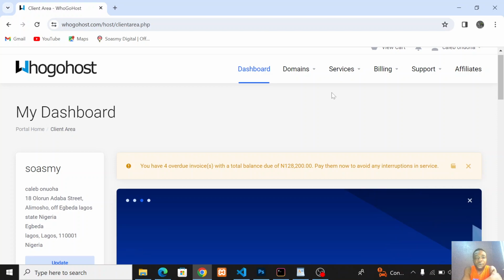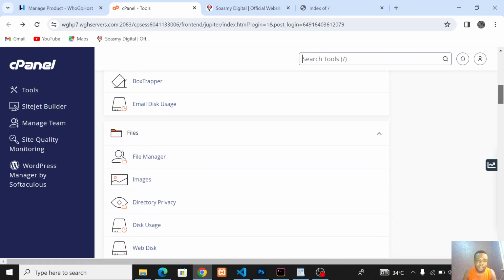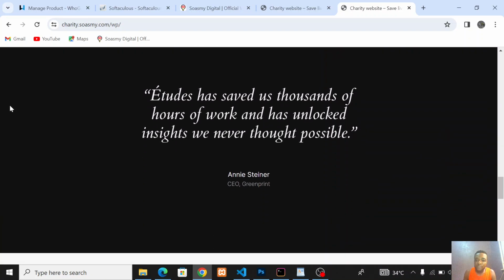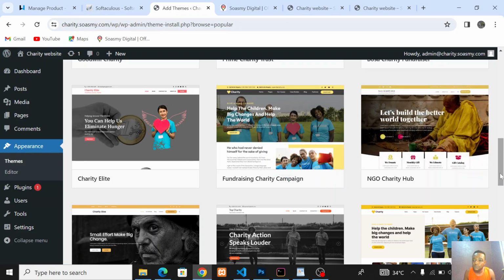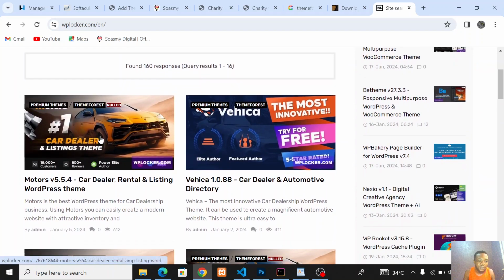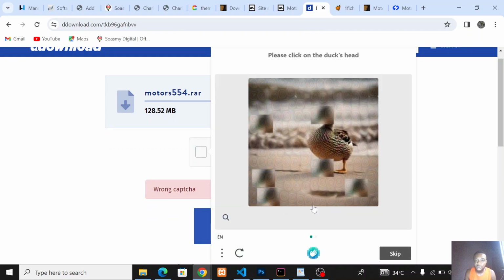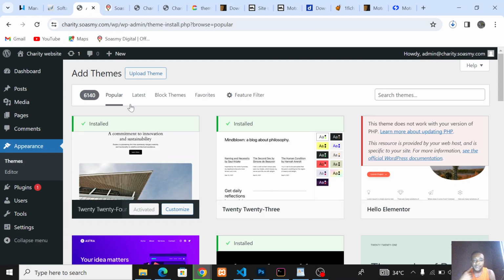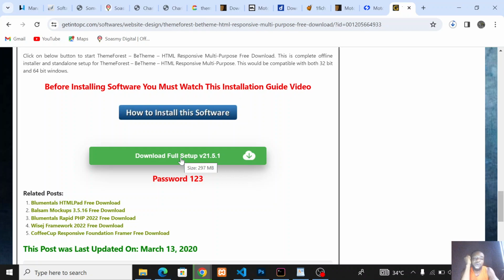Soasmy Digital How to installing and use Wordpress Themes By Caleb Onuoha